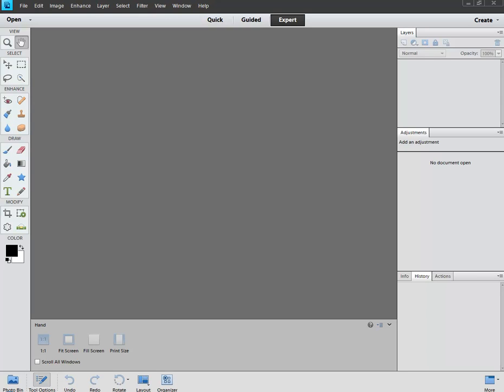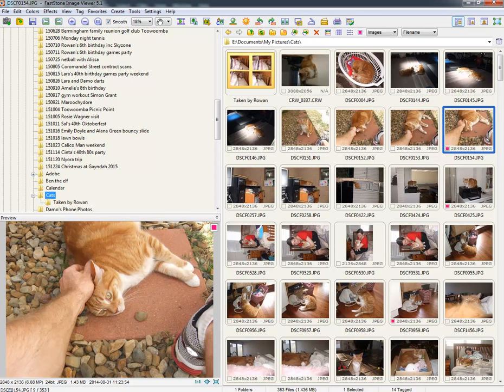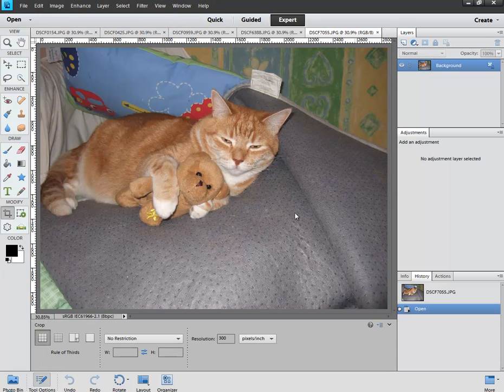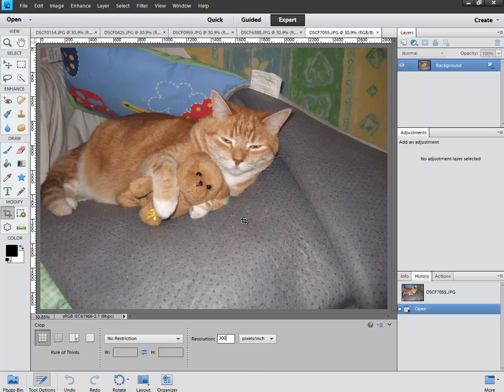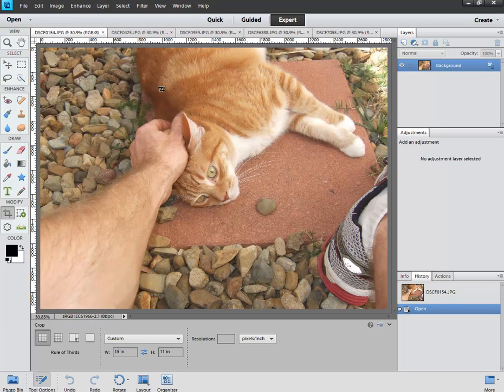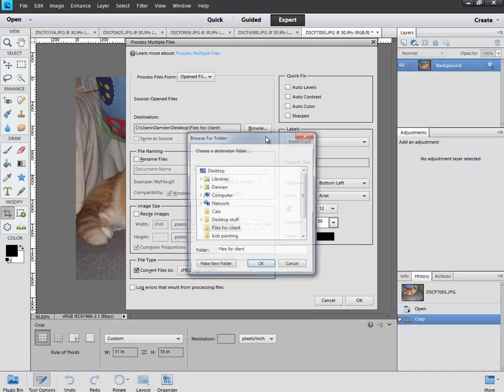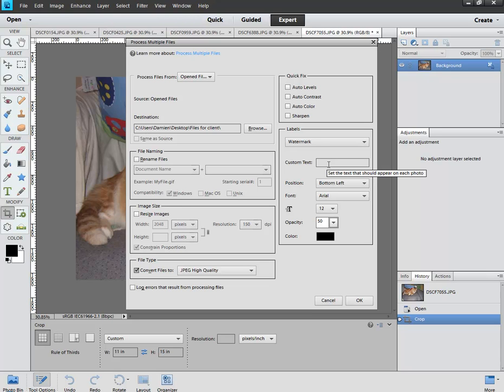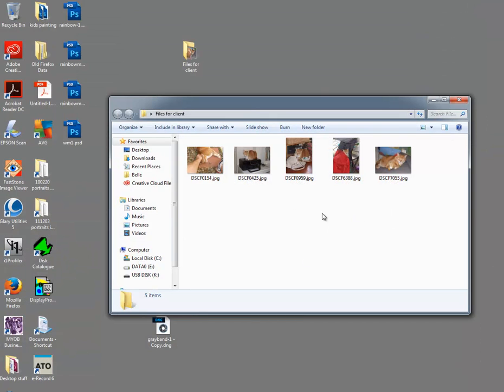Batch-saving client files with Photoshop Elements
If you have questions about this video, please post them